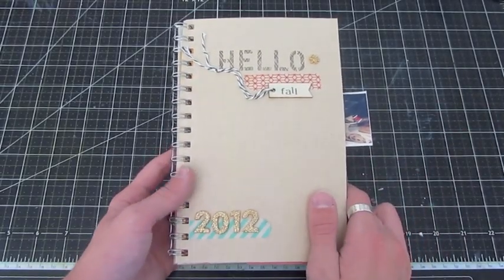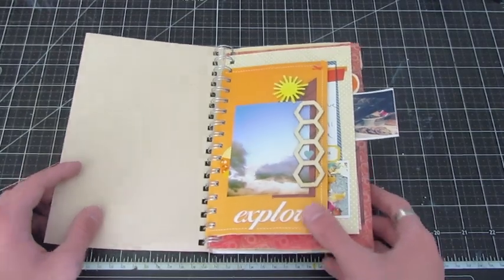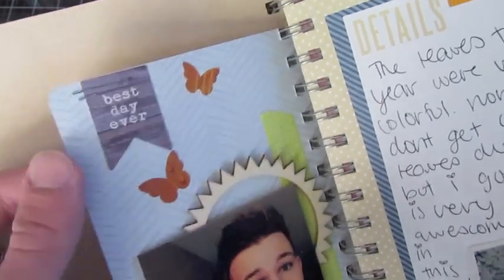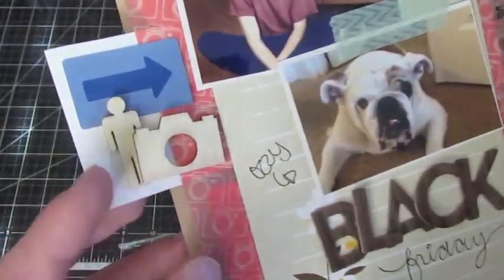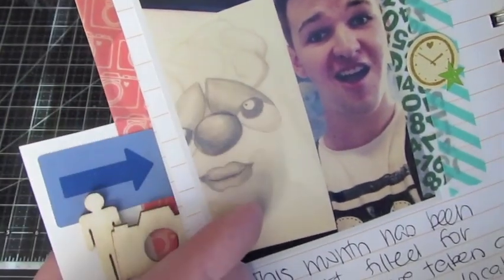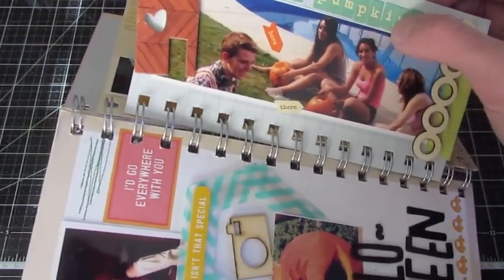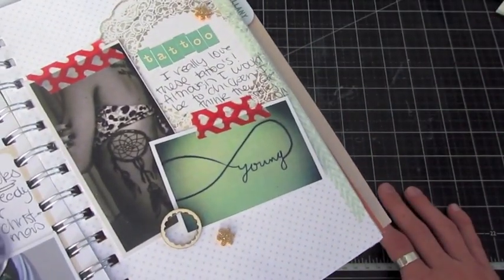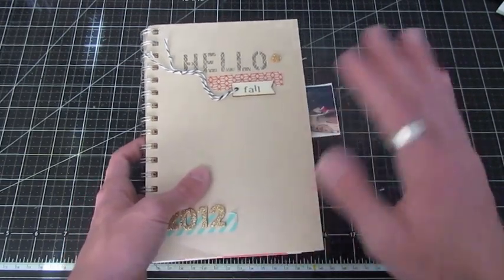My Fall Daybook